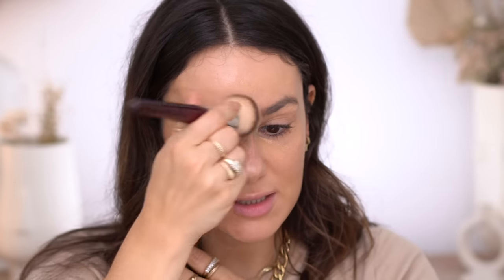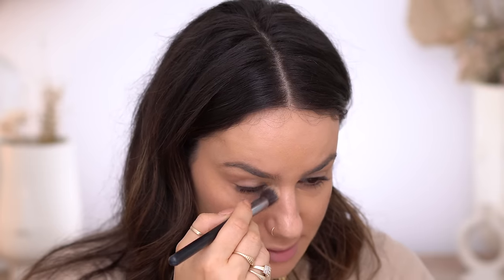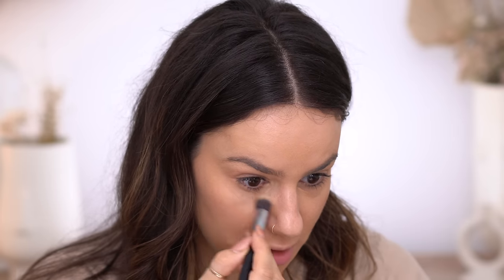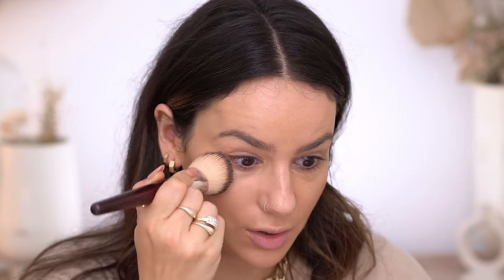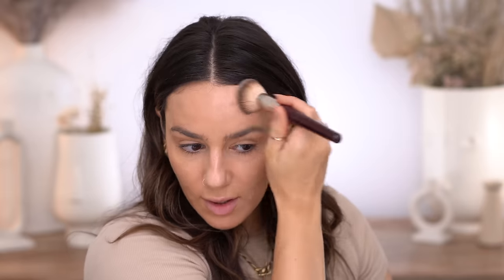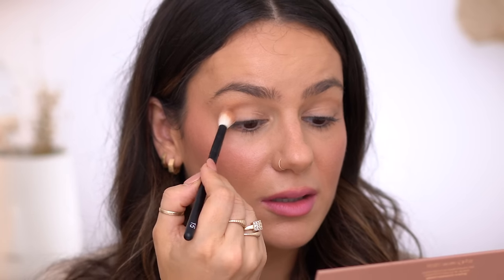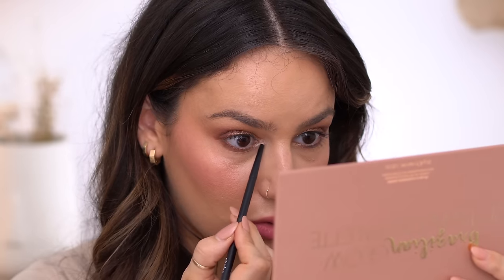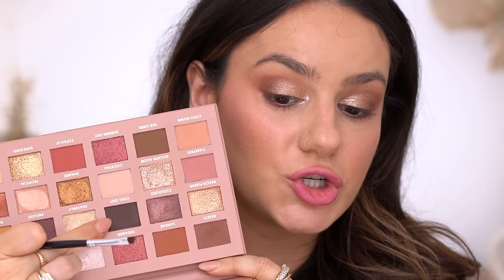GRWM: TRYING ON PR MAKEUP- FENTY, CIATE, RADIENE, REVLON, A Mish Mash of Everything || Tania B Wells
Happy Thursday, Today I am testing out lots of new PR Makeup. I have a little bit of everything, AND I am doing a check in at the end of the day to show you how everything wore. Hope you guys enjoy this video❤️

Natasha Denona: Lip Liner - NP2.5 Liyan & NP 0.5 Cleo

00:00 Intro
00:29 Skincare & Primer
04:00 Foundation Revlon
09:49 Concealer YSL
11:23 Contour Radiene
15:04 Bronzer Ciate
17:19 Blush & Lips Fenty
22:14 Eyeshadow Ciate
27:16 Mascara Queen Musia
30:08 Lips Ciate
37:00 Wear Test